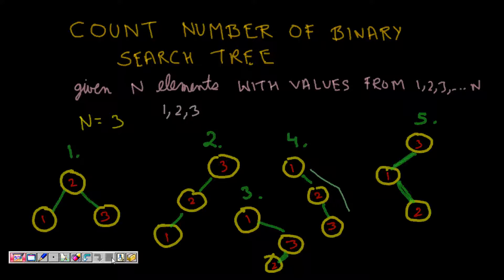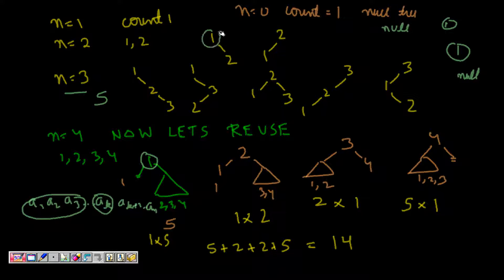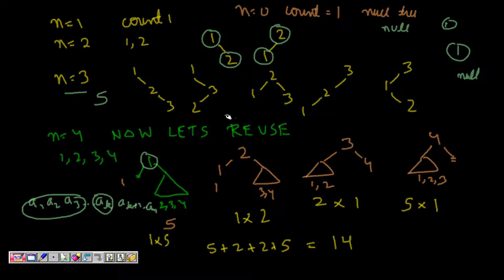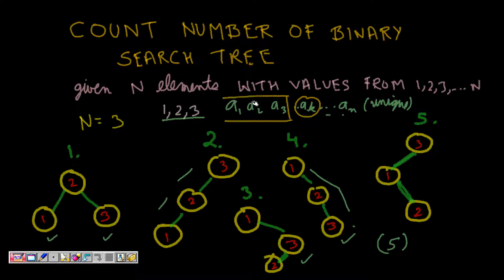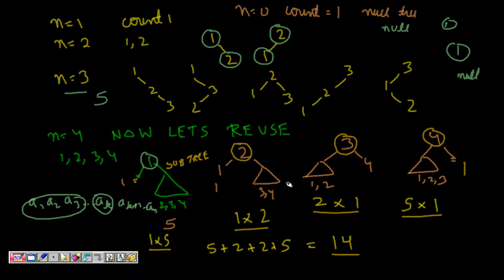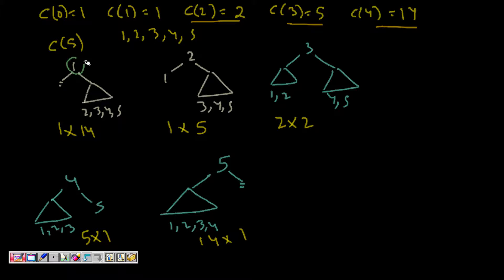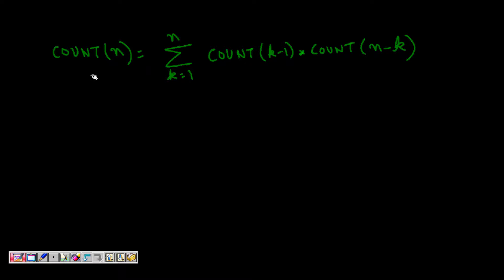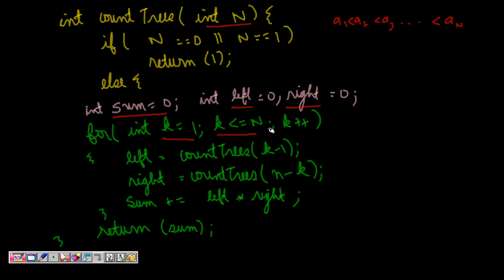Programming Interview: Count Number of Binary Search Tress given N Distinct Elements (Recursion)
You are given N numbers a1,a2,a3,... an. How many possible binary search tress can you construct. All numbers ai are unique.

Find the possible number of binary search trees that can be created with N keys, it is given by the Nth catalan number. Why?

This channel is an ultimate guide to prepare for job interviews for software engineers, software test engineers, computer scientists, engineering students specially computer science and IT engineers, Master of Computer Application (MCA) and Bachelor of Computer Application (BCA) students. The content of this channel will help students prepare for C,C++, Java, data structures and algorithms. It also covers courses related to networking and database.

"The possible number of binary search trees that can be created with N keys is given by the Nth catalan number. Why?"
"number of binary search trees"
"number of possible binary search trees with n nodes"
"counting trees"
"count binary tree nodes"
"count all possible binary search tree "